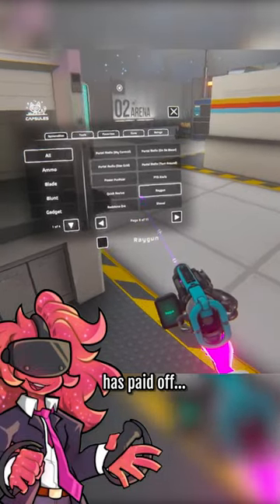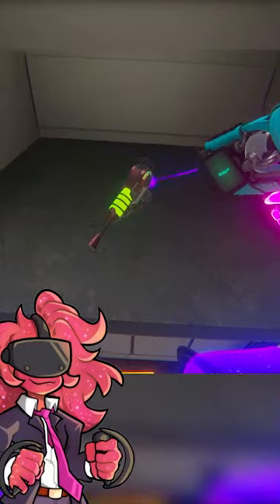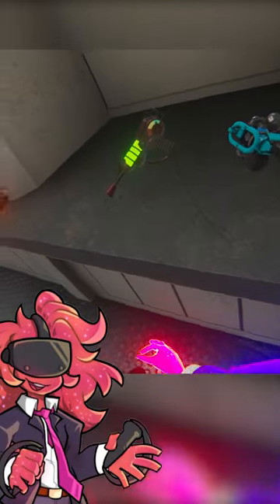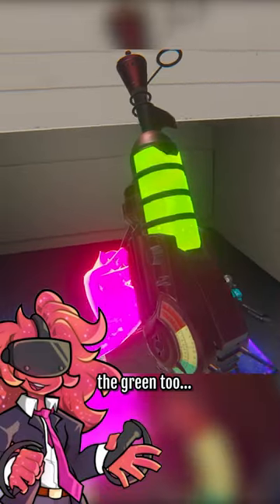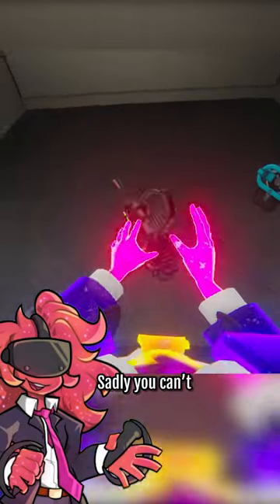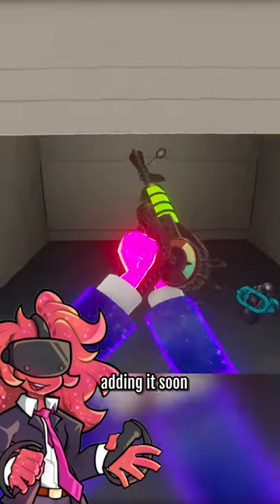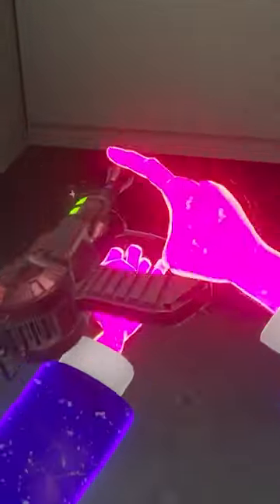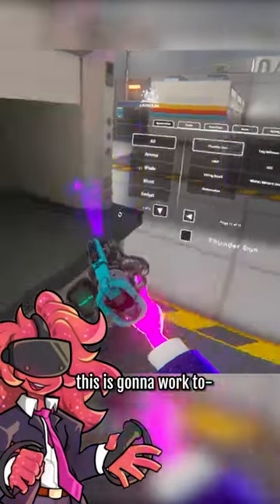I got the RAYGUN in BoneLab...🤯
In this video I modded the Raygun from Call Of Duty Zombies into BoneLab. Hopefully once the mod sdk is updated I will turn these into functional weapons that people can use in their custom zombies maps for BoneLab :)